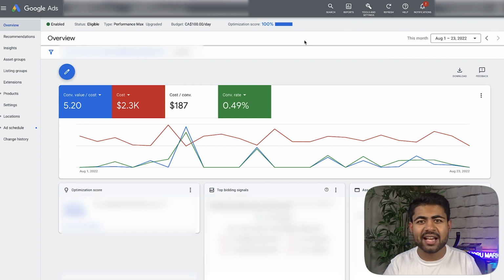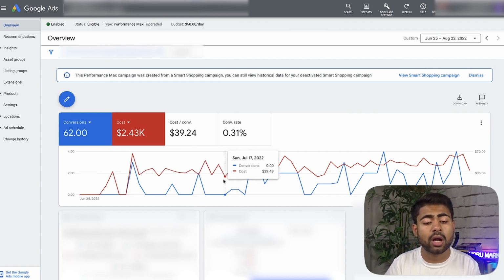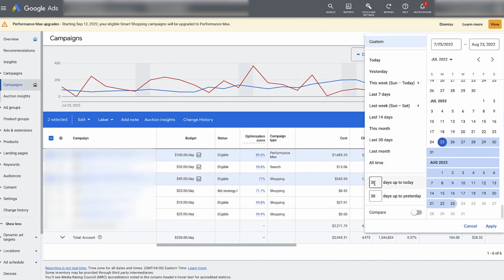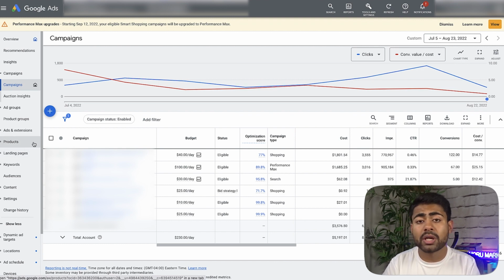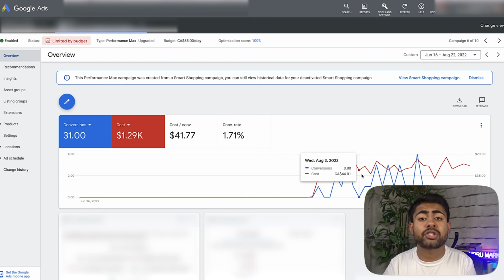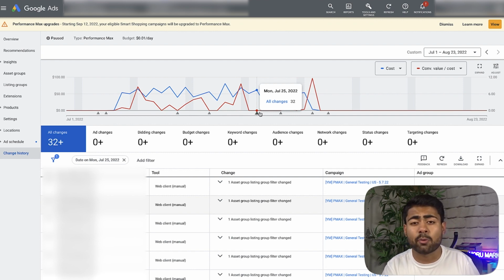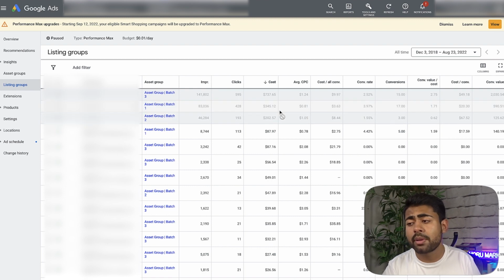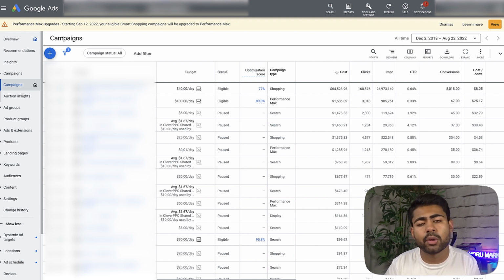The Things That KILL Performance Max Campaigns (Ecommerce)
These are the things I’ve found out that completely wreck Performance Max campaigns when it comes to Shopify & Ecommerce.

TIME STAMPS
00:00 - Intro
02:08 - #1
04:54 - #2
08:48 - #3
10:53 - #4
13:39 - #5
15:20 - #6
16:32 - #7
17:32 - Outro

💰 HELPFUL SHOPIFY & ECOMMERCE TOOLS

About this video: What’s up you guys! I have previously created an entire Google Ads playlist based around eCommerce for you guys to watch. This video, though, is mostly about the secret strategies I’m using to find winning keywords with google ads for my eCommerce brands and how to scale them with the proper strategy and structure. Every single eCom video I make is either about Google Shopping ads or Google Search ads. There are many videos I’ve done that can help scale your eCommerce brand further, videos such as scaling google shopping ads, scaling google search ads, performance max campaigns, optimizing performance max campaigns. And many more. And in reality, it doesn’t matter whether you run a Shopify store, Wix eCommerce brand, Woo Commerce store, Magento, Big commerce, or anything else. All of the Google ads and PPC techniques still apply to your eCommerce brand. What kind of other Google ads related videos should I create? Recently, I’ve been making videos on how to properly optimize your Google Merchant center and the Google Ads Feed for more sales. Because I run a eCommerce Google Ads agency called Yoru Marketing, I’m always looking to add more Google ads case studies and videos such as “How I did $100k/d with Google Ads”. If you have more ideas, please do comment as I love responding and engaging with them.

About this channel: My name is Shri Kanase and I’m the founder of Yoru Marketing, the BEST Google Ads agency for eCommerce brands. My channel consists of all educational content related to running Google ads for your eCommerce brands. While many of these videos are advanced strategies and related to those eCommerce store owners looking to scale, it can help you in any part of the journey.